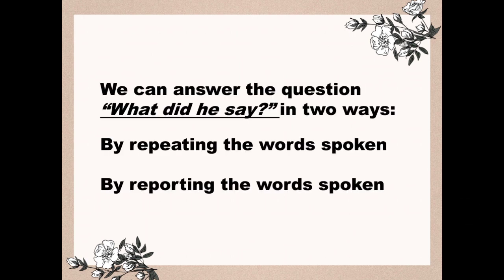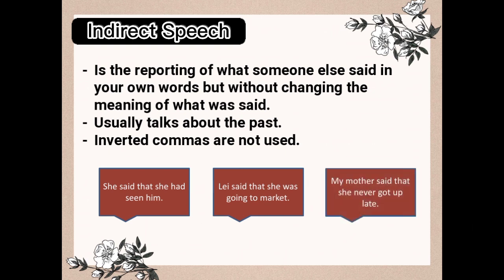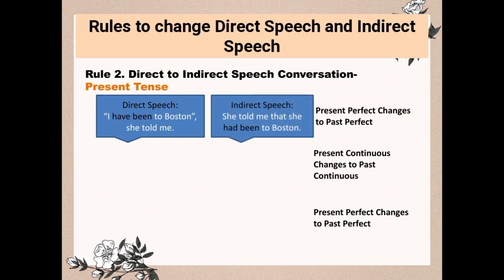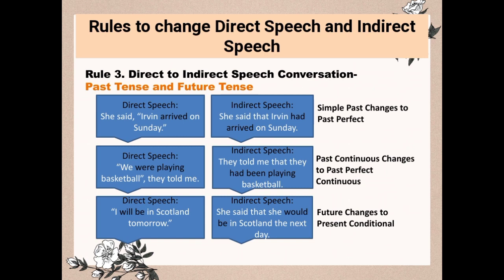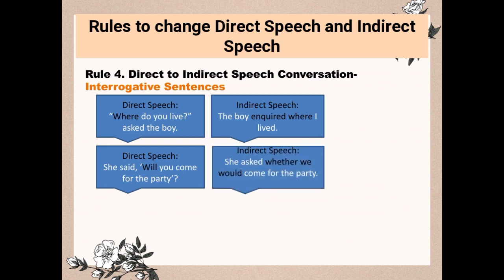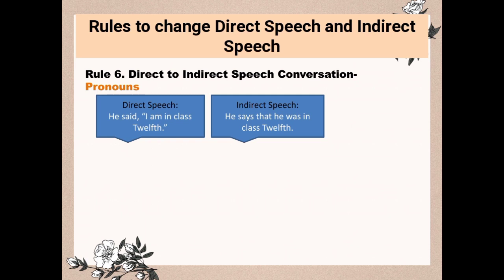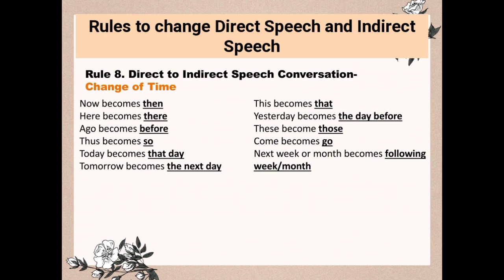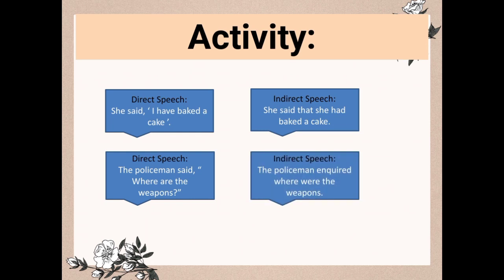Change Direct Speech to Indirect Speech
Language Learning Materials Development requirement